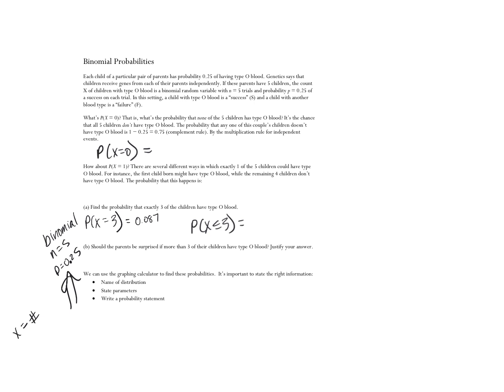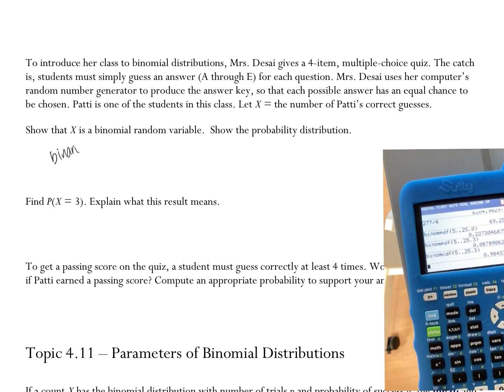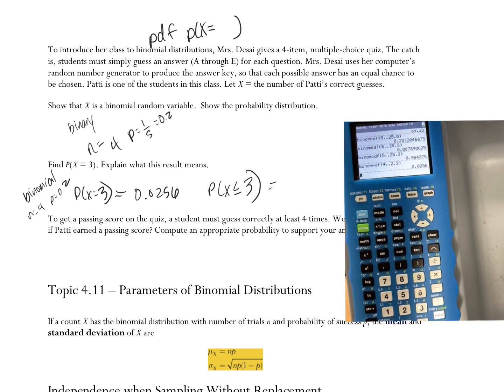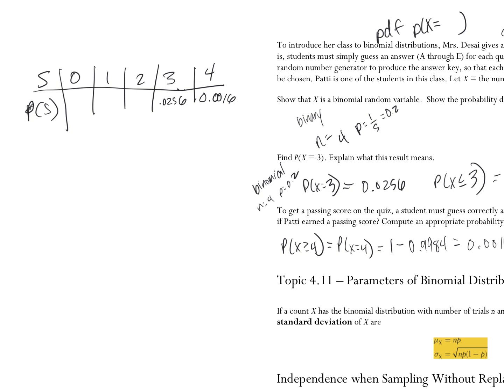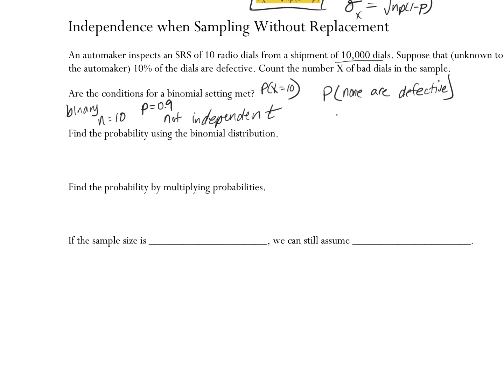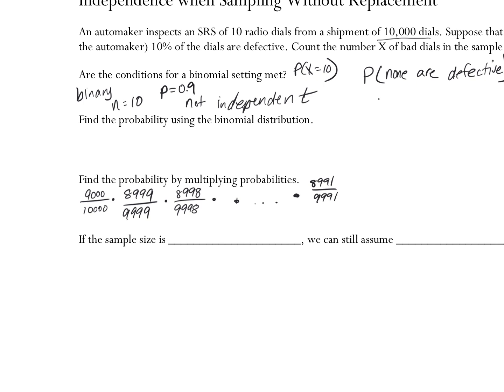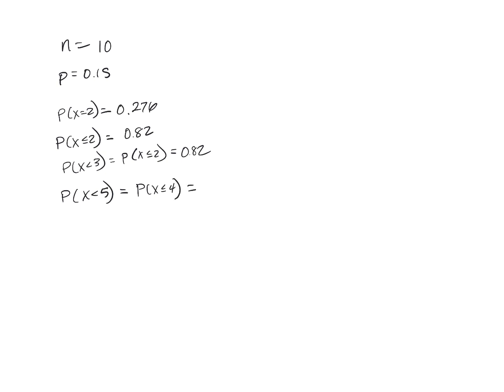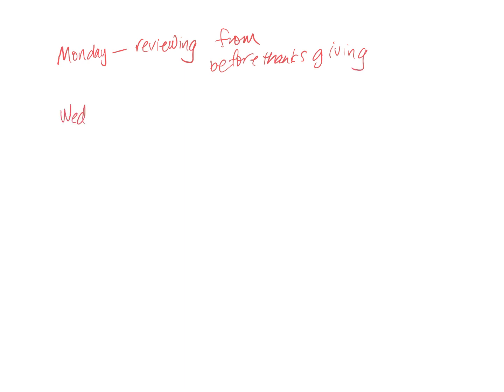more with binomials